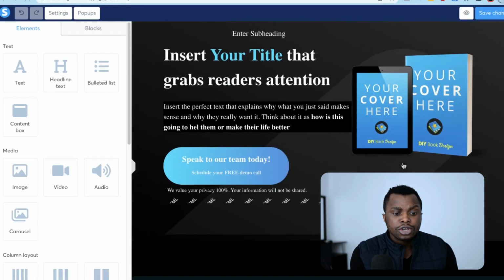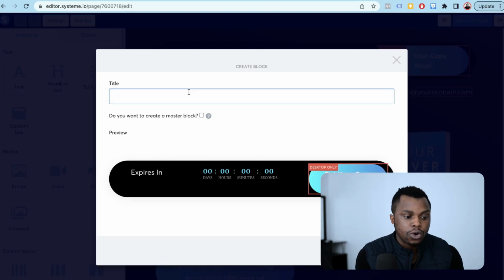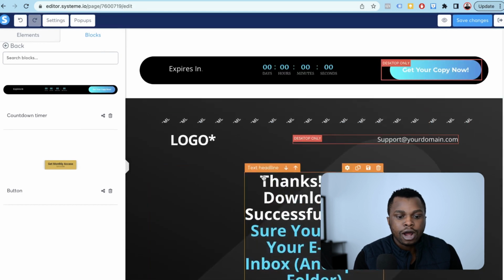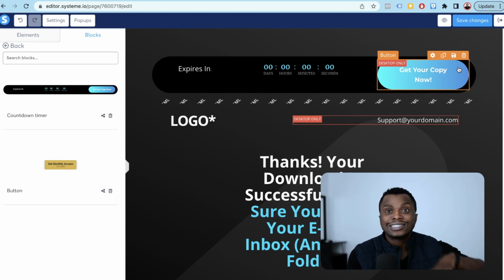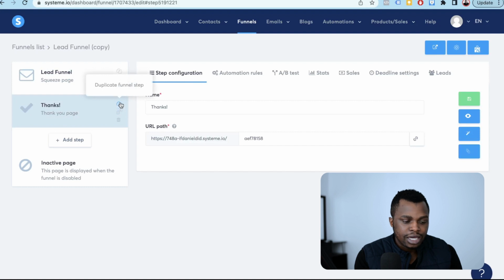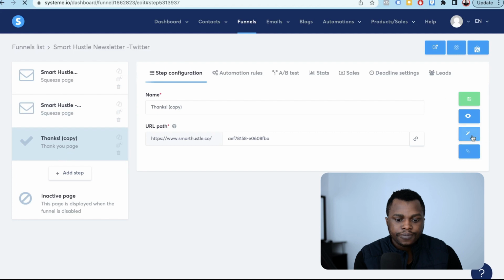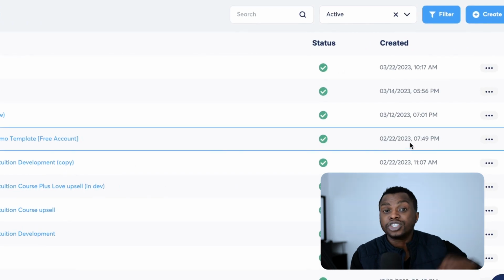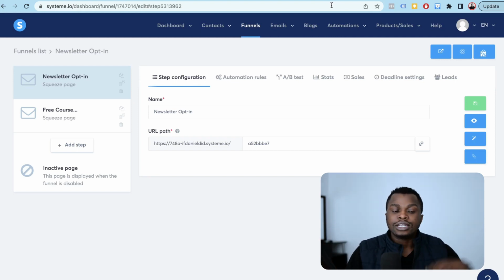3 Systeme.io Features That Will Save YOU a lot of Time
These 3 features in Systeme.io will save you a lot of time when building your funnel. Try them out and let me know what you think